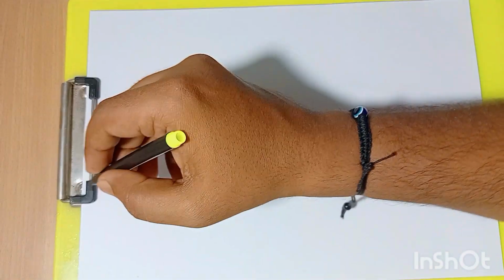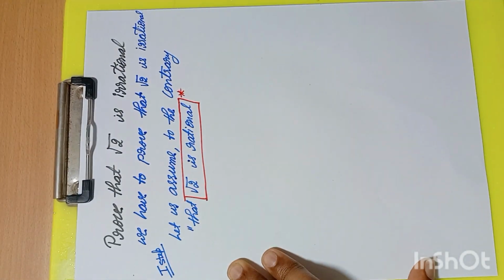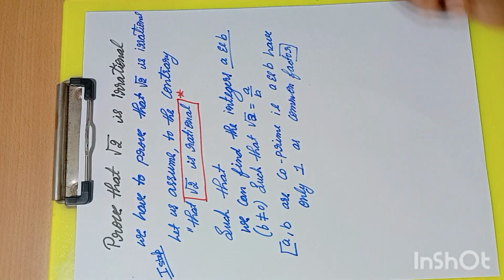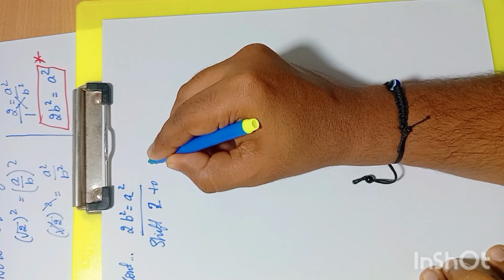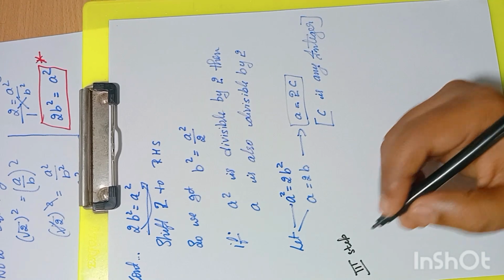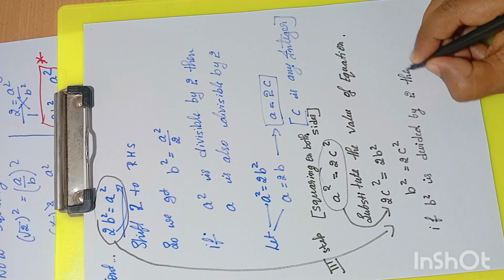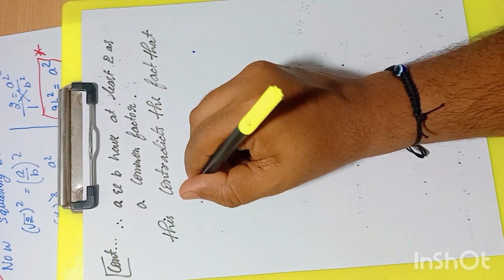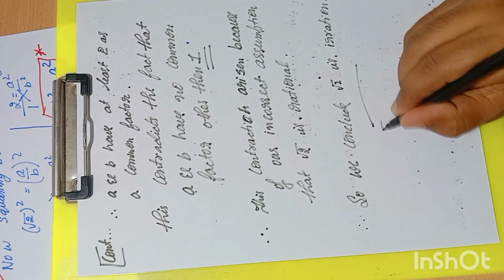Real number.prove that √2 is irrational ,step by step explanation.10th cbse maths ncert 2024-2025 .